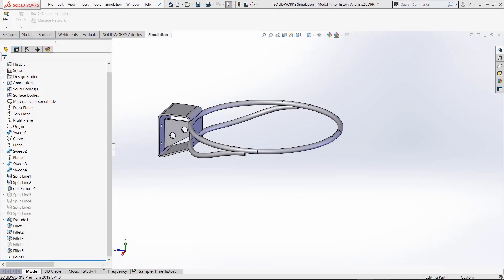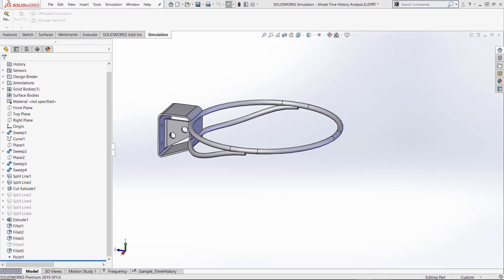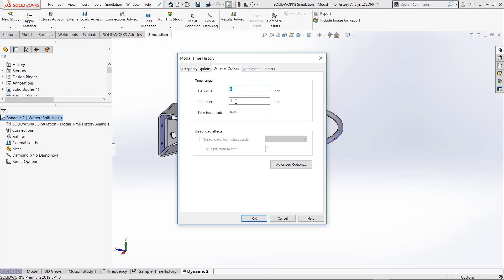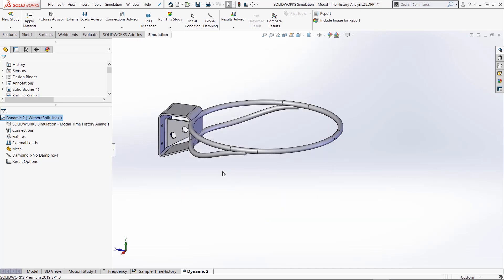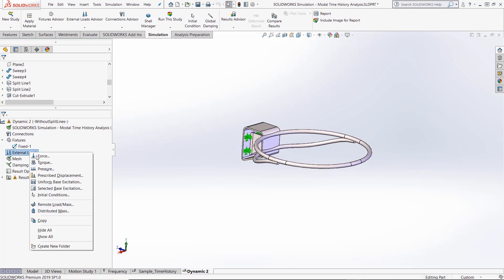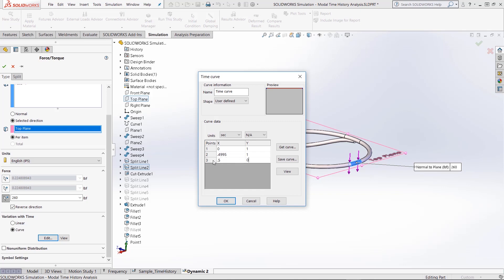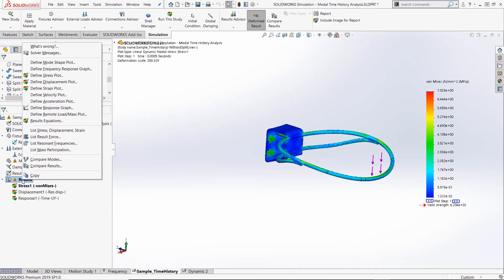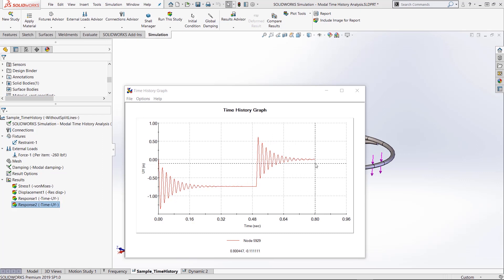SOLIDWORKS Simulation Tutorial - Modal Time History Analysis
This video gives a brief overview of what a SOLIDWORKS Linear Dynamics Modal Time History Analysis is how to set it up as and what to expect as far as results being output from the analysis. Modal Time History is one of four SOLIDWORKS Linear Dynamic Studies and the only one that requires time as an input and gives an output over the same period as the input. In this video, you will see that time vs. fast force input is required to set up a Modal Time History analysis correctly as well as where the picks and clicks are in the program to set your input force load correctly into the study. Then you will be shown how the program analyses the input and after solving the Modal Time History equations for your input gives you an output data of stress, strain, and displacement vs. time. You will be shown how to create a graph of the displacement vibration of the system vs. time as well as how damping can also be calculated in the Modal Time History analysis and how damping effects a vibrating system in real life.
To learn more about SOLIDWORKS and SOLIDWORKS Simulation, and become a better Simulation analyst, you can find more high-quality and useful SOLIDWORKS tutorial videos Quick Tip presented by Taran Packer of GoEngineer.